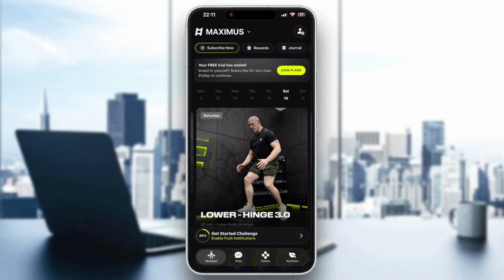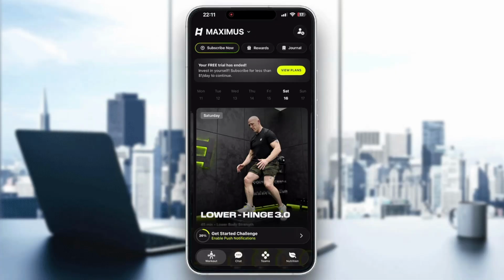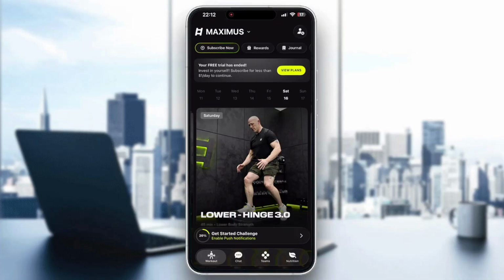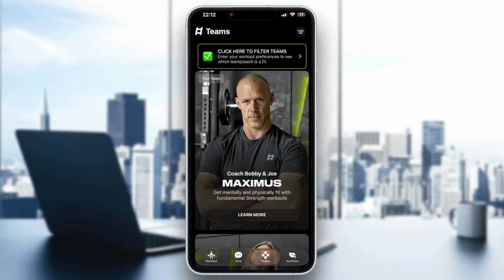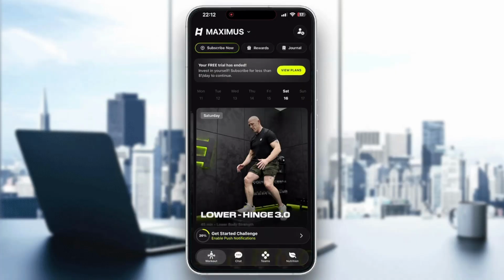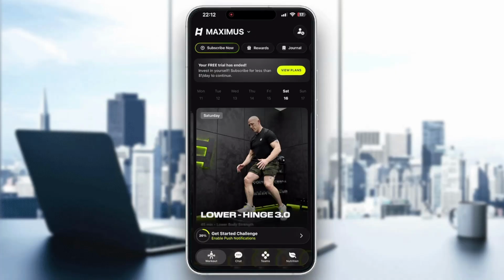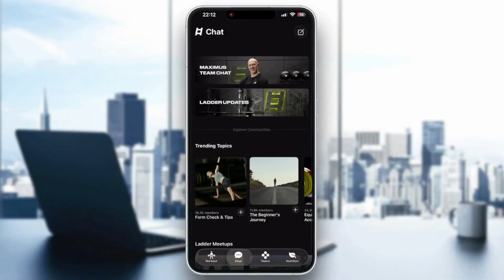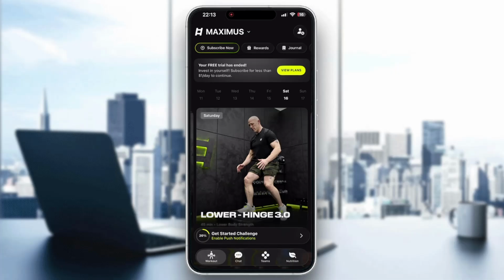How To Post A Workout Selfie on Ladder! Tutorial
Today we talk about ladder app tutorial,ladder app how to,Post A Workout Selfie on Ladder